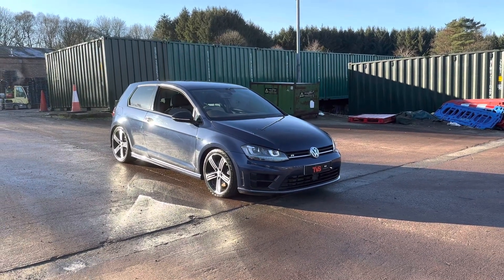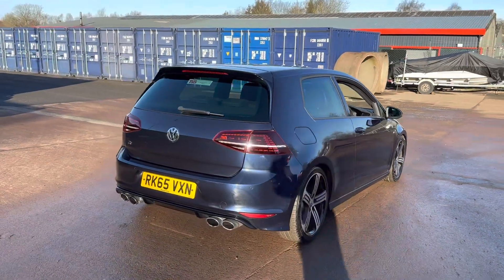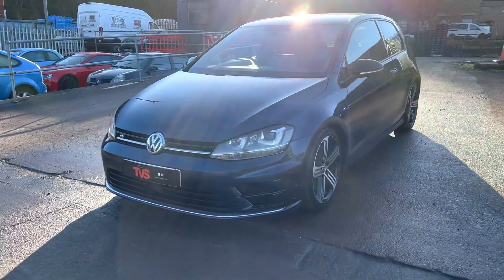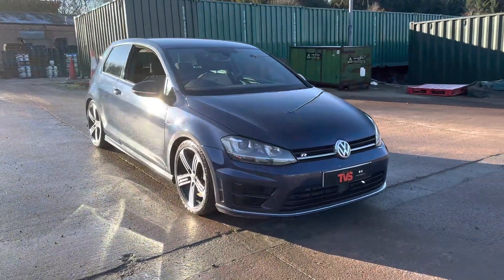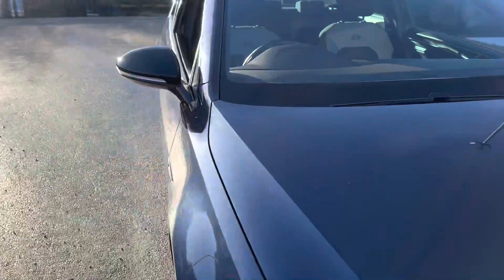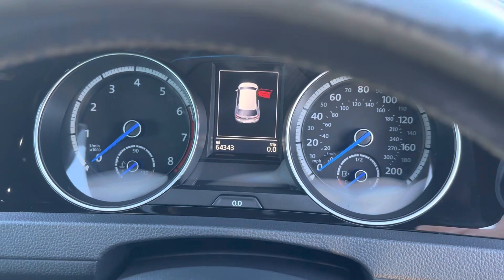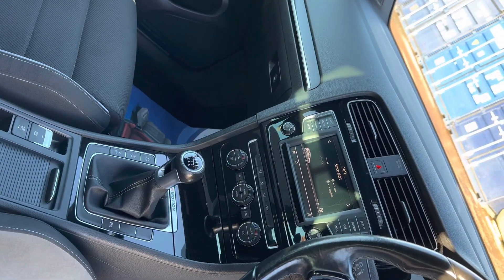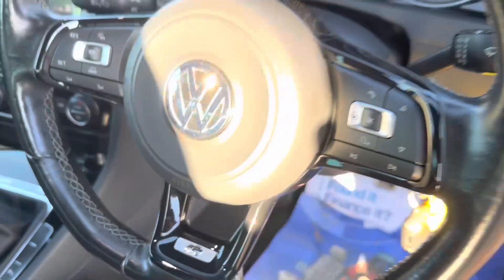2015/65 Volkswagen Golf R on sale at TVS Specialist Cars